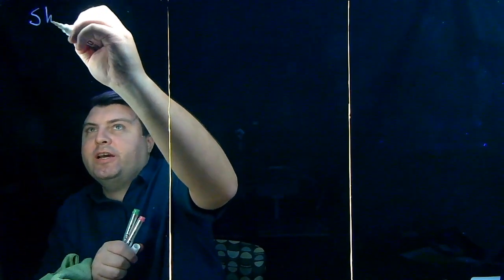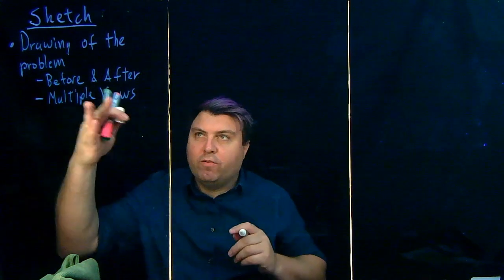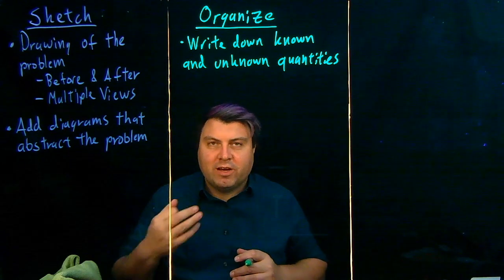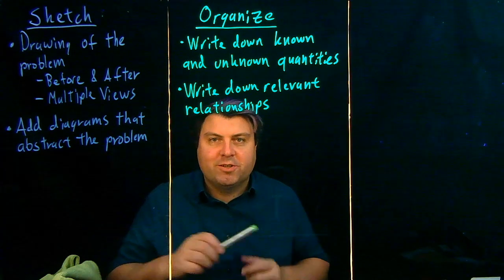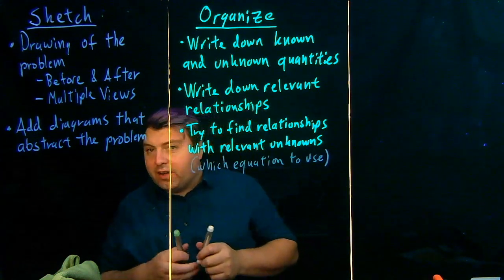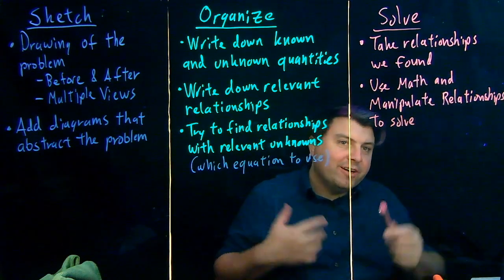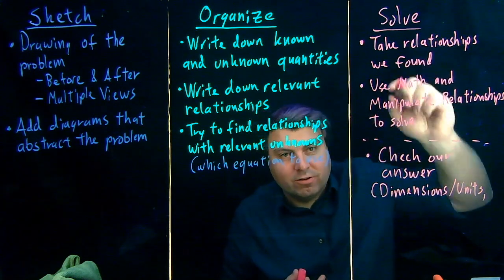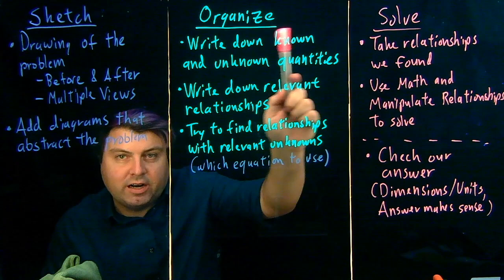How to Solve Physics Problems - Sketch, Organize, Solve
This is the approach that experts use (knowingly or not) when solving physics problems. This channel will be making specific SOS's for each category of Physics Problems (Electric Fields, Projectile Motion, etc).

The channel is intended for University Physics (Calculus-Based Physics) but this video can be used for any level of physics content.